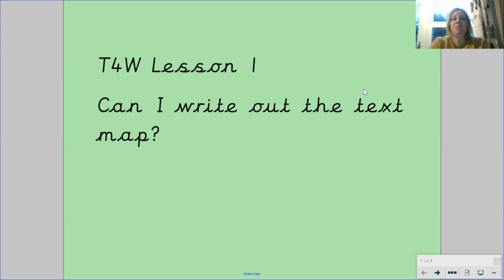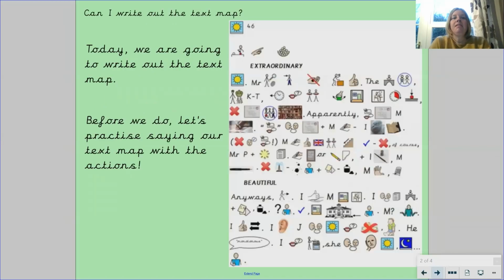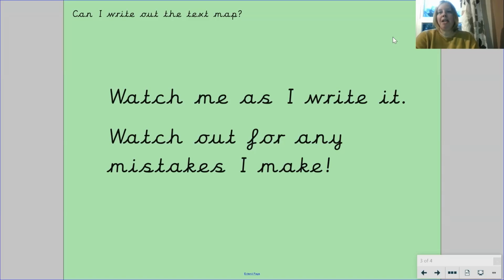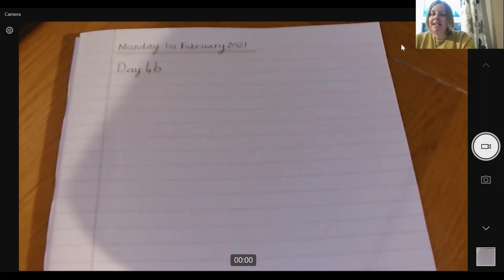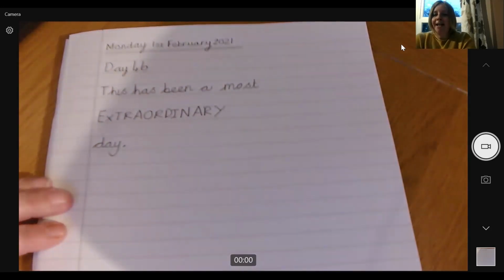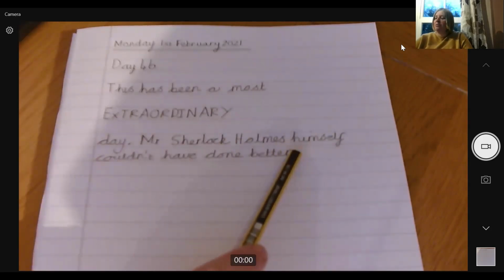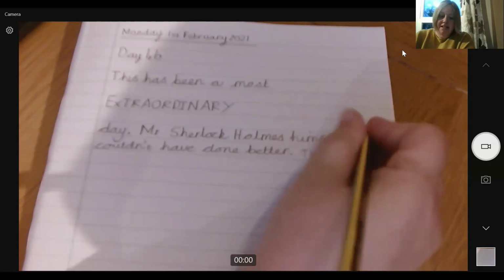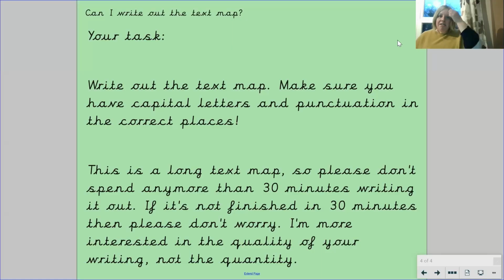Year Three - 1st February - Mandela - English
In today’s lesson you will be writing out your text map. It’s important for you to practice the text map over and over again so you know what you’re meant to write. Make sure you look out for my mistakes.